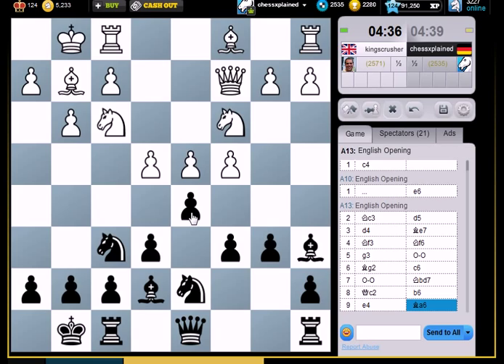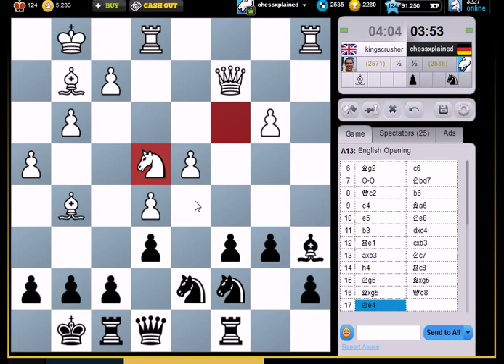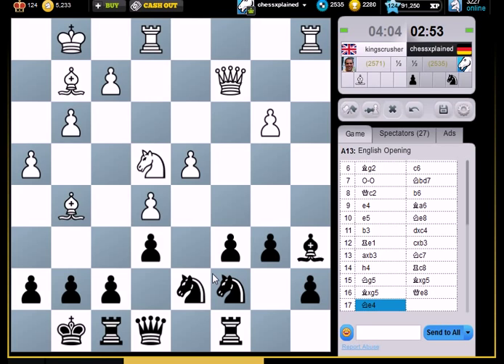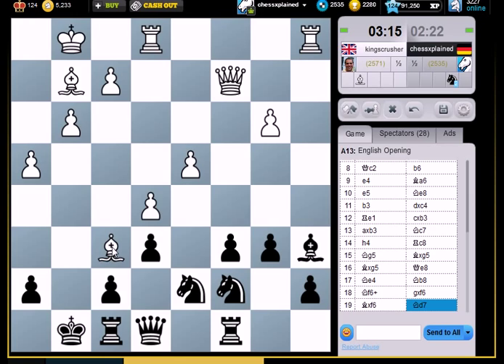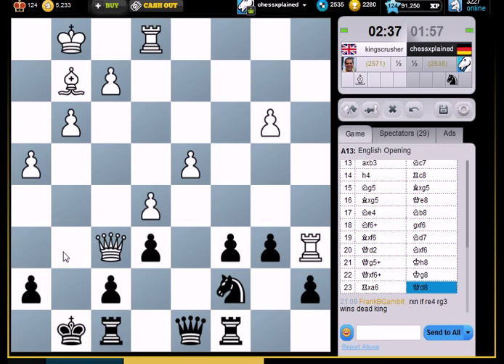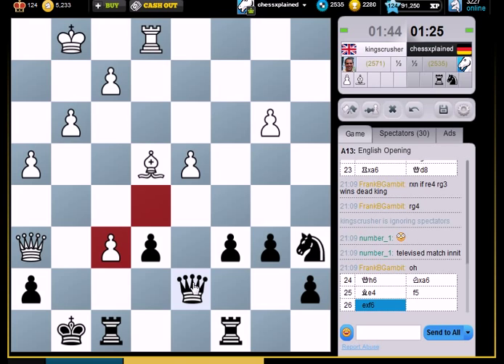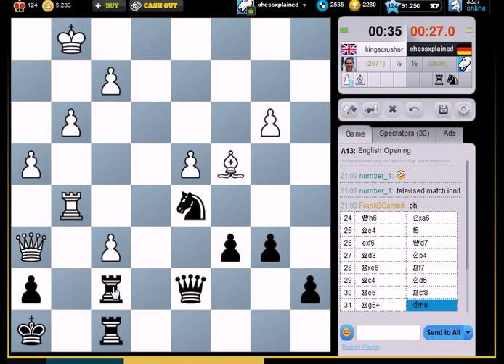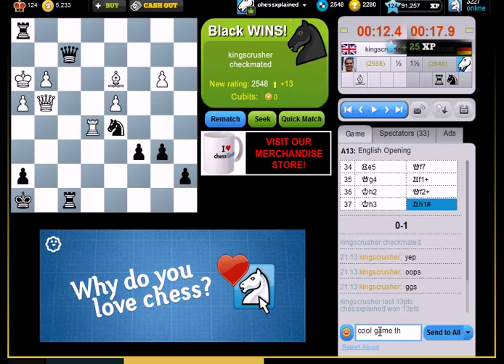5 Min Blitz Match vs Kingscrusher with dual Commentary Game 2 on Aug 26 2011